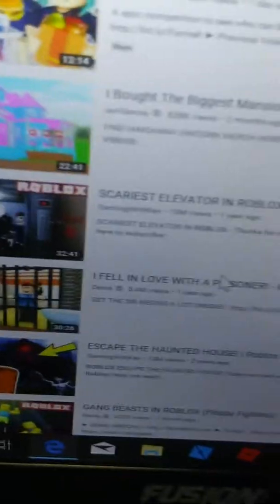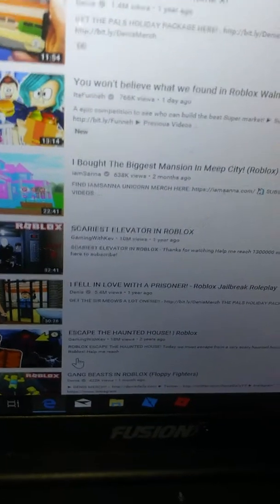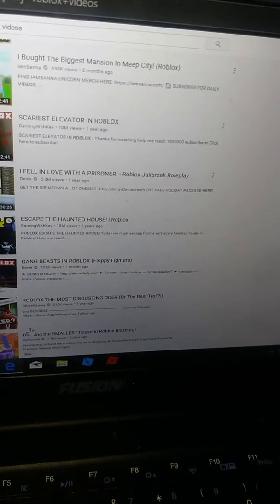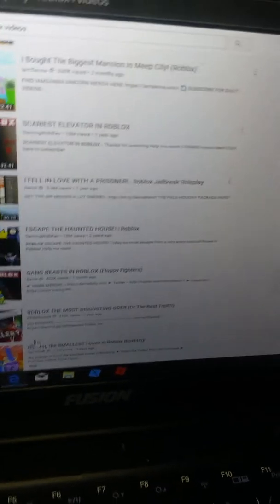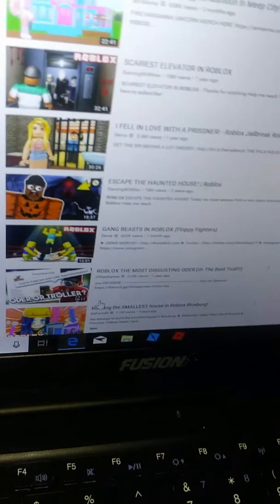March 31, 2019